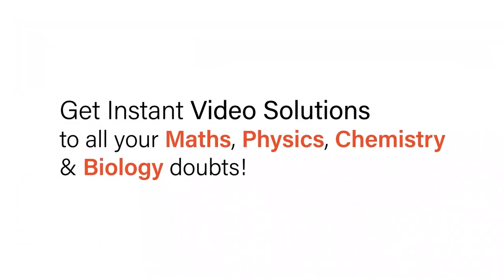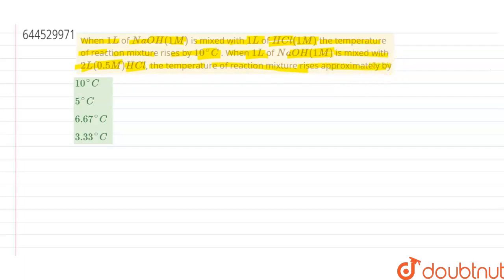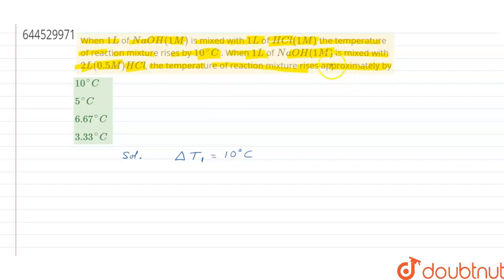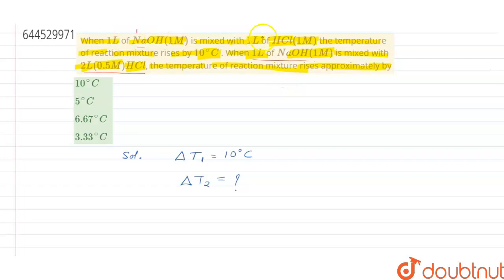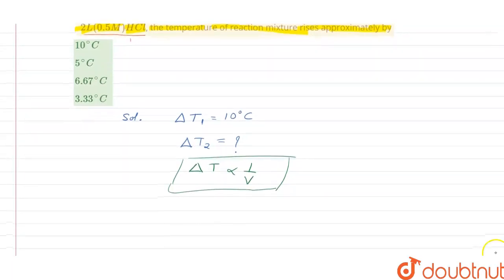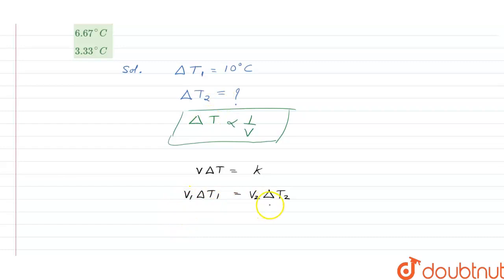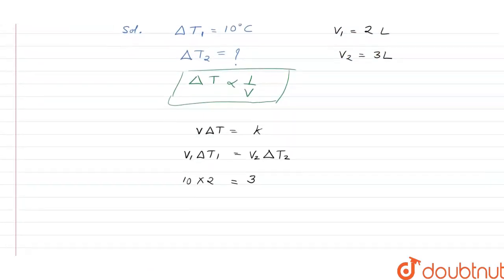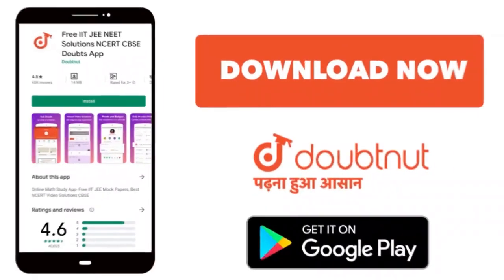When 1L of NaOH(1M) is mixed with 1L of HCl(1M) the temperature of reaction mixture rises by 10^...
When 1L of NaOH(1M) is mixed with 1L of HCl(1M) the temperature of reaction mixture rises by 10^(@)C . When 1L of NaOH(1M) is mixed with 2L(0.5M)HCl, the temperature of reaction mixture rises approximately by :
Class: 11
Subject: CHEMISTRY
Chapter: THERMODYNAMIC & THERMOCHEMISTRY
Board:IIT JEE

👉 Have Any Query? Ask Us.